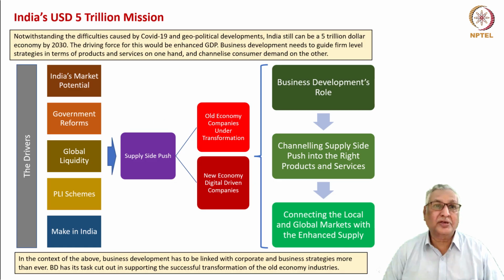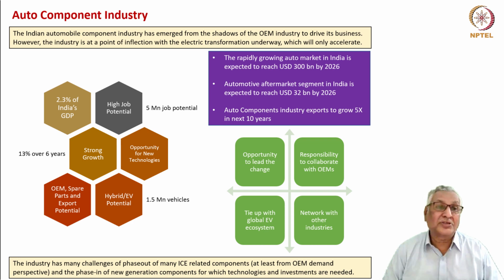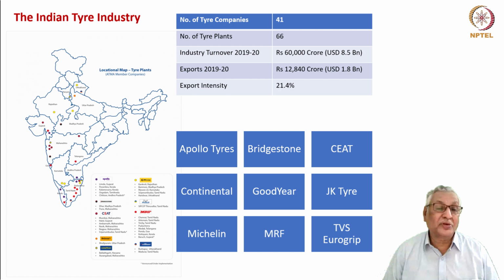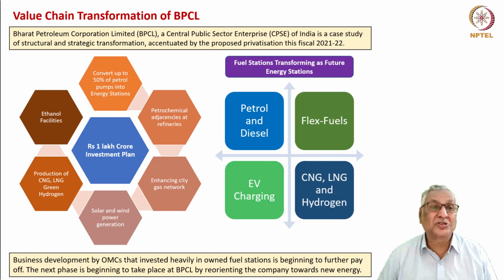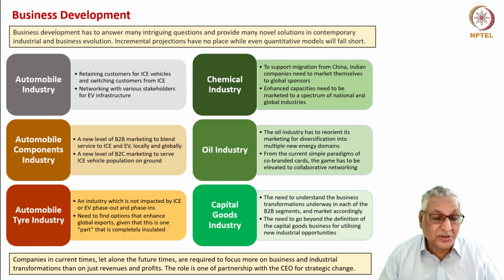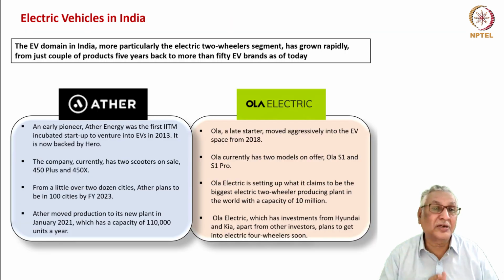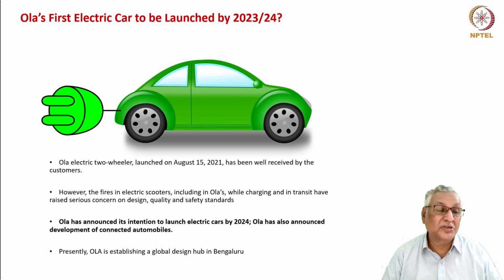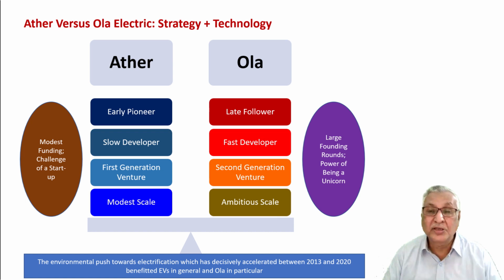Industrial Transformations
Understanding an Industry, Case studies of Industry Transformation.